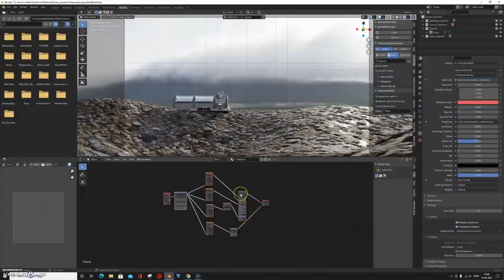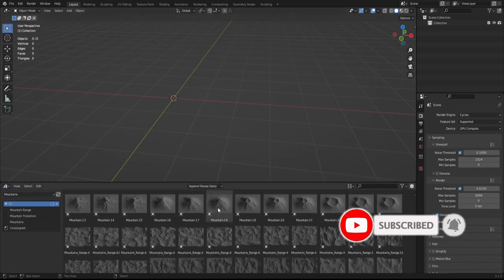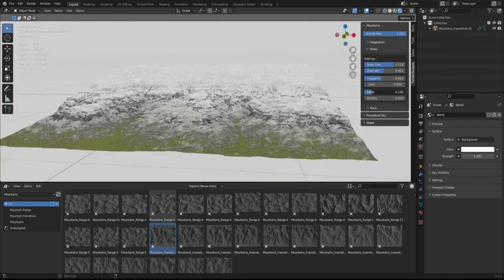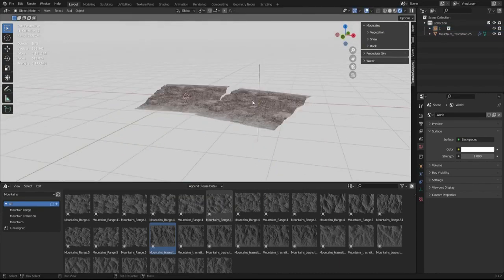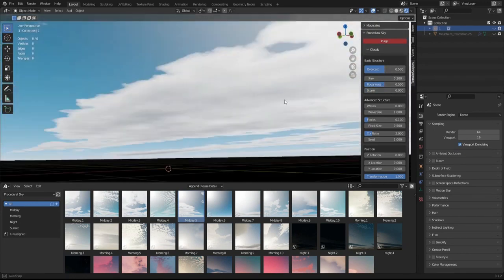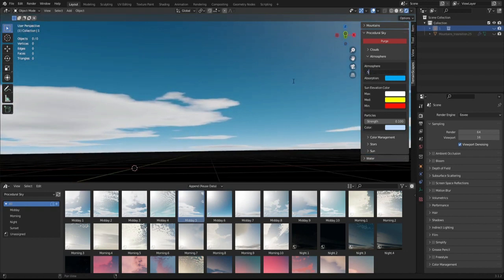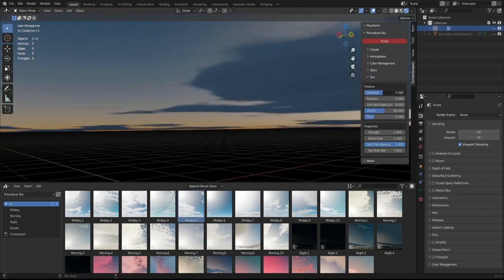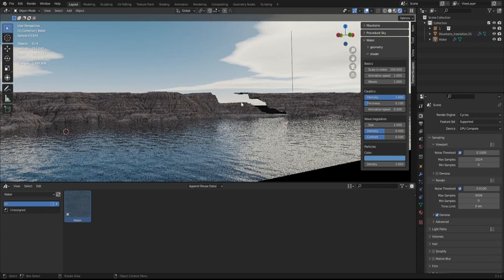Create amazing landscapes in seconds | Terrainscapes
The Course Blender Addon for Creating landscapes | Terrainscapes

thumbnail credit: Contrastrender

Chapters:
0:00 intro
0:18 Terrainscapes addon
0:40 addon features
3:12 Outro